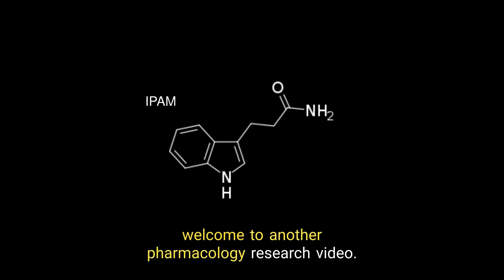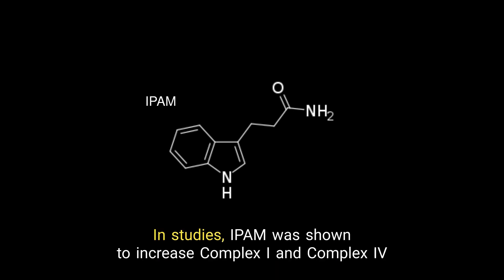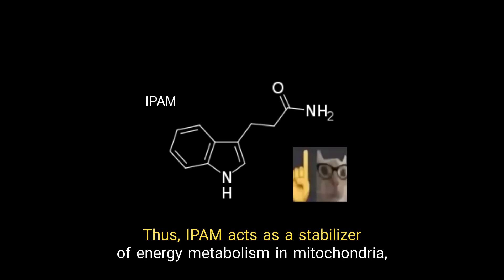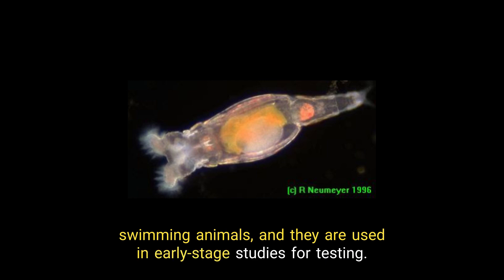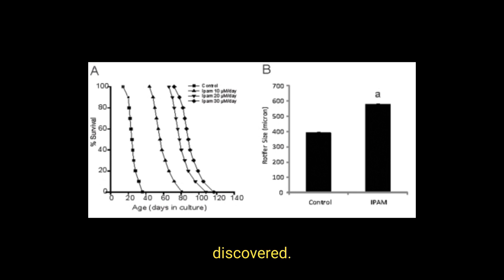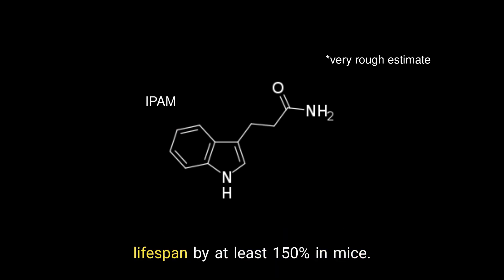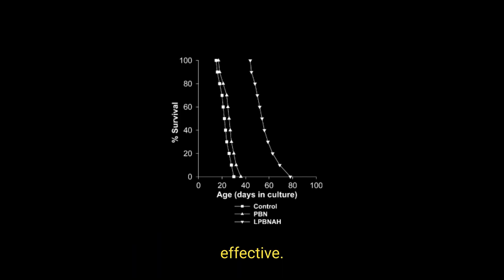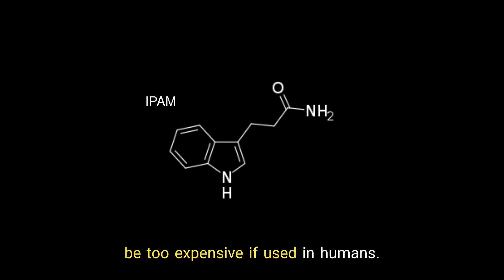Discussing IPAM (Indolepropionamide) - Lifespan Enhancer | Pharmacology Research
Today's research video discusses IPAM, the lifespan enhancing compound.